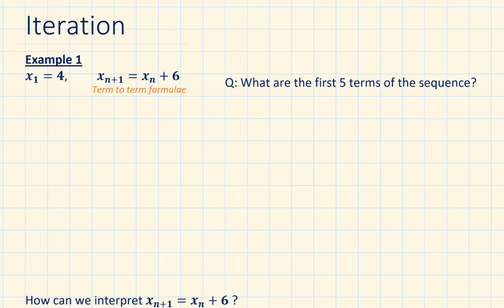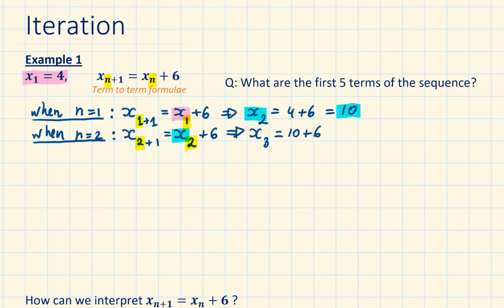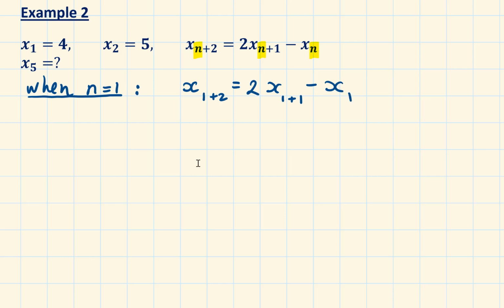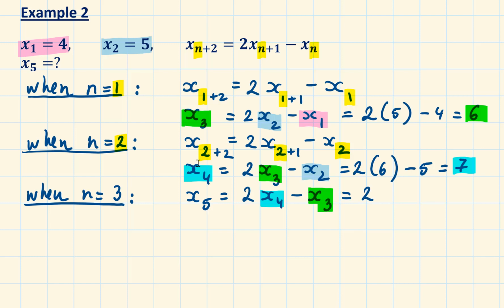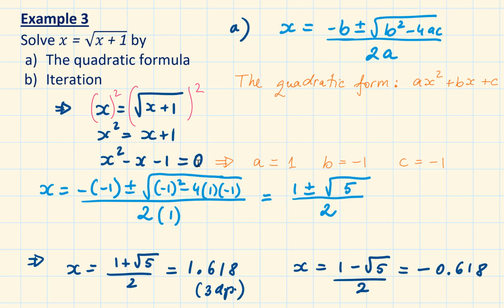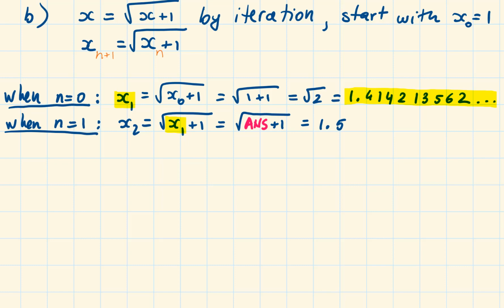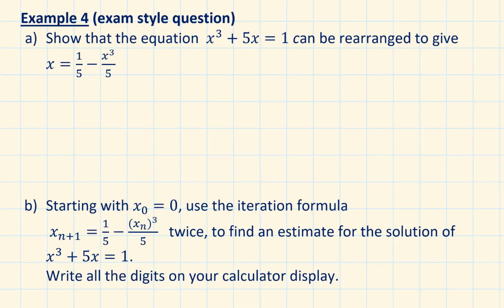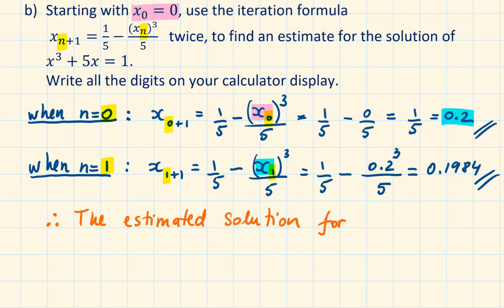Iteration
GCSE Maths: Iteration
4 examples, including exam style question